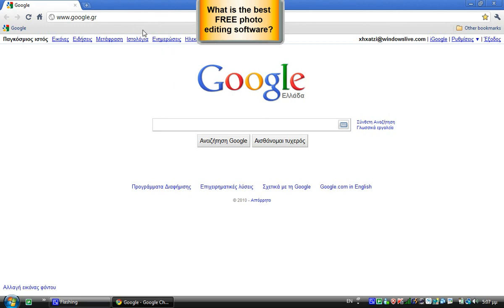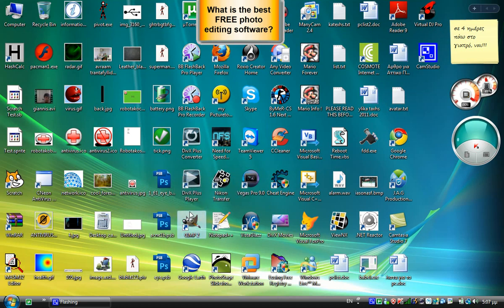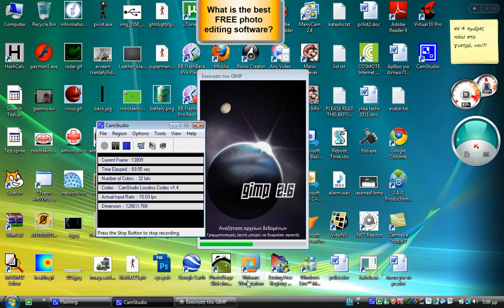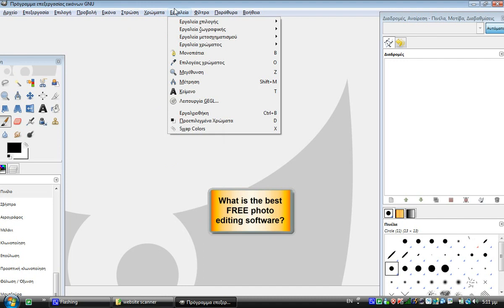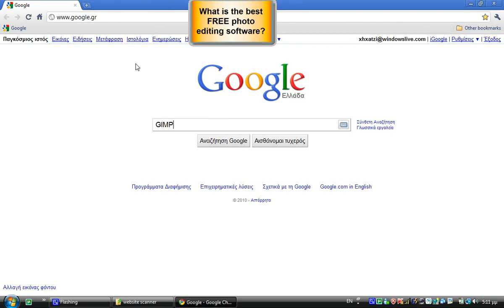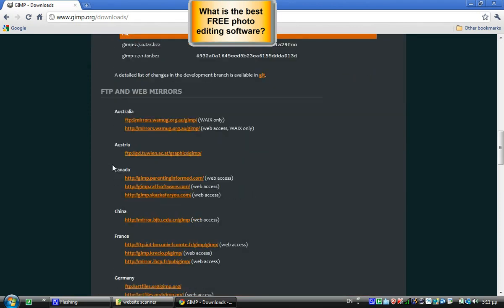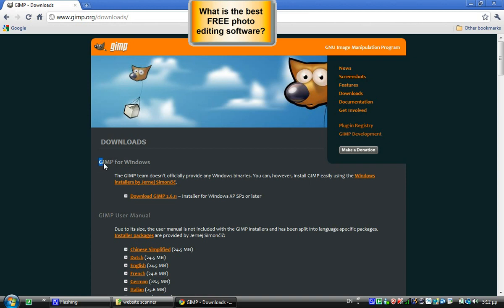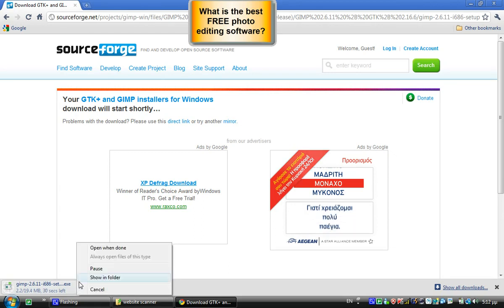Top 10 best photo editing software free download.mp4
If you are looking for "the best Image Editing Software", then,here is the LIST of the best photo editing software programs for free downloading that answers your question.
Get top 10 best listed photo editing software without spending a singe penny! Image editing software listed here are easy,simple,yet very effective.
TOP 10 BEST IMAGE EDITING SOFTWARE ARE--

#1-PHOTOSCAPE
# 2-IRFAN VIEW
#3-PAINT.NET
#4-PHOTO POS PRO
#5-GIMP
#6-FAST STONE IMAGE VIEWER
#7-PHOTOBIE
#8-PIXIIA
#9-INKSCAPE
#10- Xn VIEW

FREE Download FULL version of all the top 10 best image editing programs-

Level of use-Some image editing programs are for novice beginners, some for intermediate level,and there are great image editing software for expert level editing.

Image formats that can be edited -All the image editing programs offer image editing for all the most common formats. Some Common formats of images to be edited- JPEG, JPG, PNG,GIF,TIF, BMP...and many others popular formats are included.

 Who can use? -The top 10 free photo editing software listed could be used in for free image editing ,commercial photo editing ,personal, and professional use.

download photo editing software?- You will be directed directly to the software makers websites to download the top 10 best listed Free "photo editing software"

From Where to get the list of "Top 10 best photo editing software" ?
-find it from the above link-

Thanks for you time!